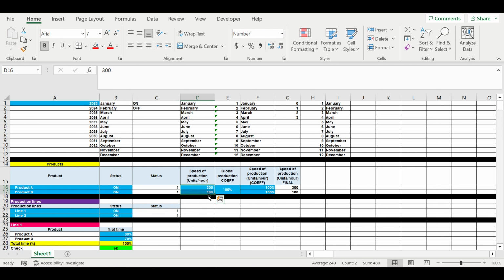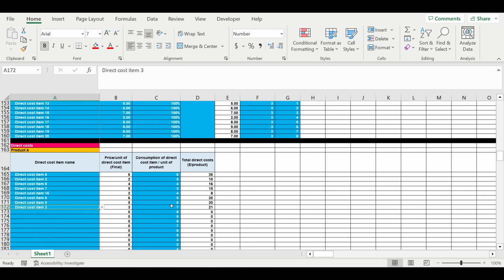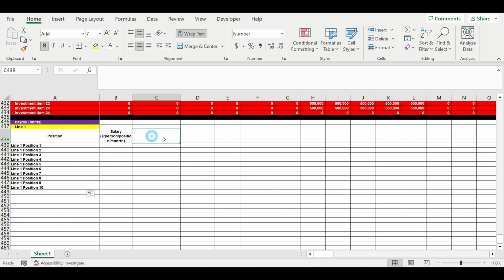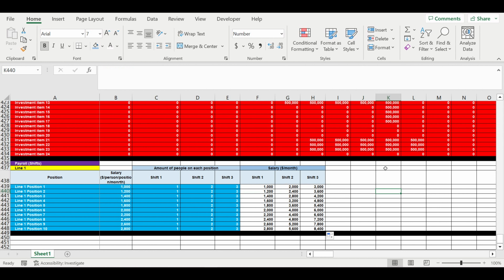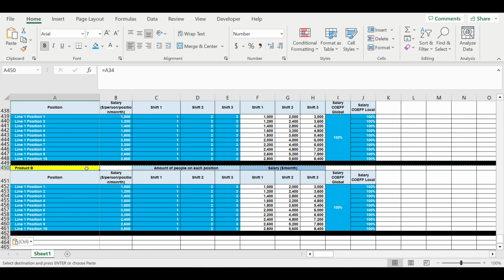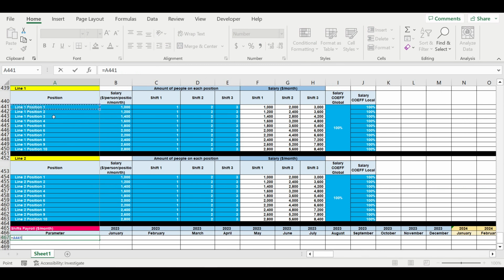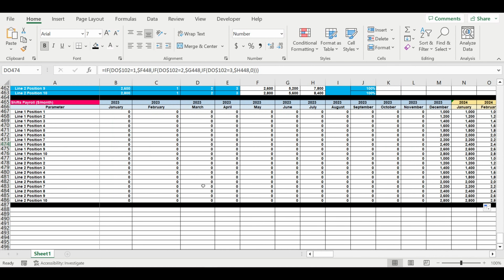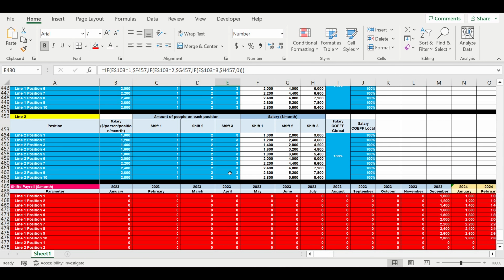Part 11. Shifts-Payroll. Manufacturing business idea, business plan, financial model. Excel tutorial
Manufacturing business idea, business plan, financial model. Part 11. Shifts-payroll. MS Excel tutorial from scratch.